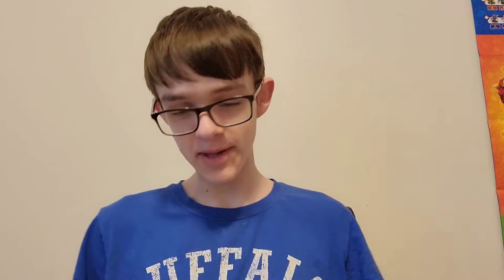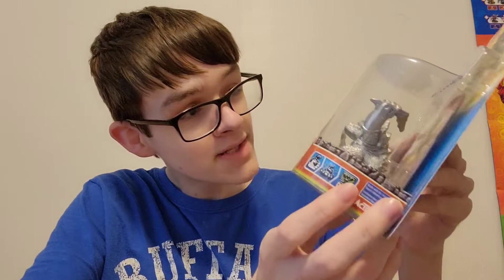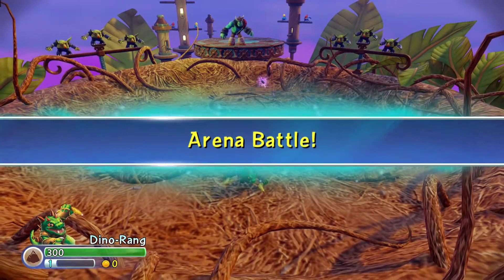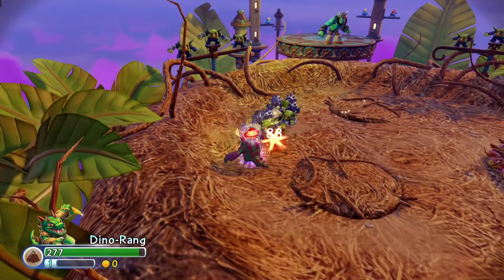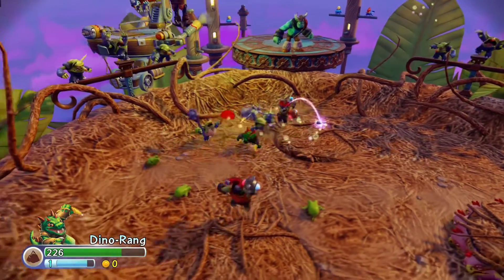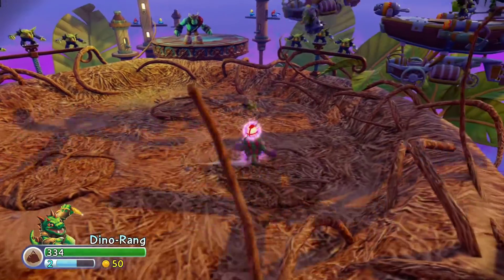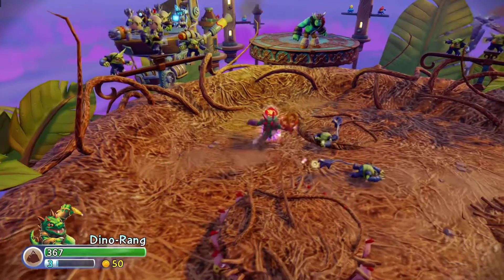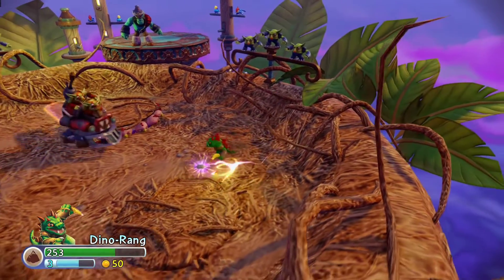Skylanders First Portal Drop: SILVER Dino-Rang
Pictures cannot do this figure justice, I'm so glad to finally own it!